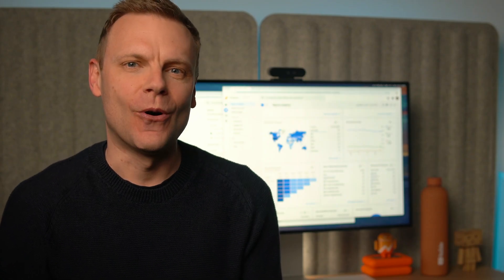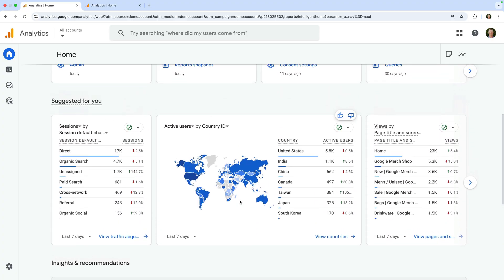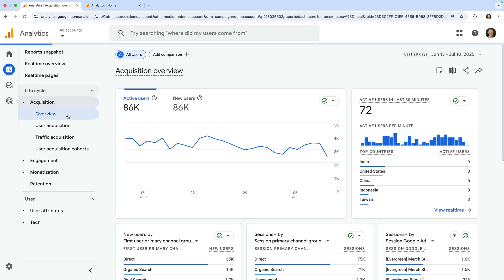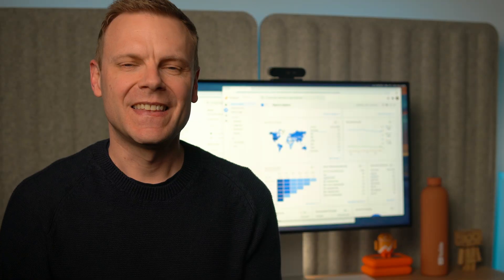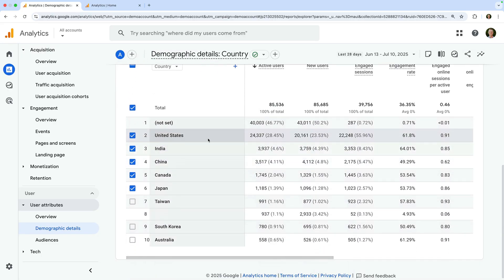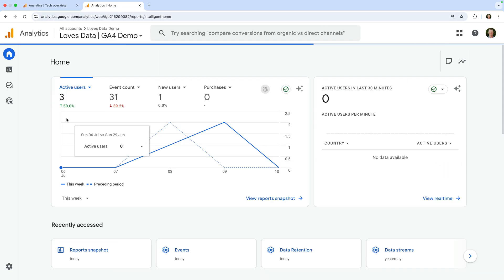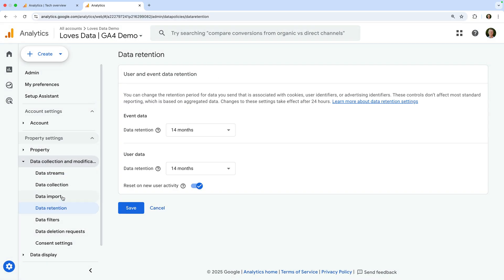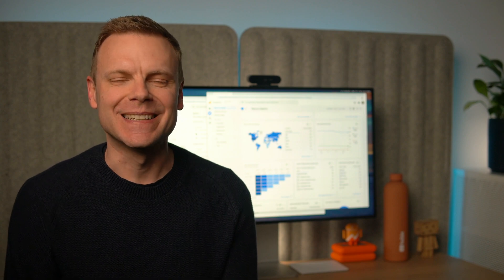Get Started with GA4 Reports – Google Analytics 4 Tutorial for Beginners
New to GA4? This beginner-friendly Google Analytics 4 tutorial will help you get started with the key reports in your account. You'll learn how to navigate GA4, understand the standard reports, and check important settings to ensure your property is tracking the right data.

In this step-by-step walkthrough, we’ll explore the most useful reports – including acquisition, engagement, demographics, and tech – so you can start answering important questions about your website’s performance. You’ll also learn how to check your enhanced measurement settings, configure key events (conversions), and link GA4 with Google Ads and Search Console.

Whether you’re just starting out or need a refresher, this 15-minute tutorial will help you build confidence using GA4.

JUMP TO A TOPIC:
00:00 Introduction
00:51 Standard reports
09:45 Important settings
13:30 Next steps